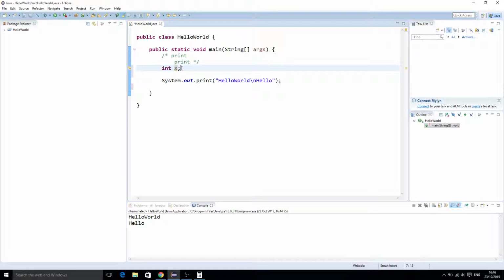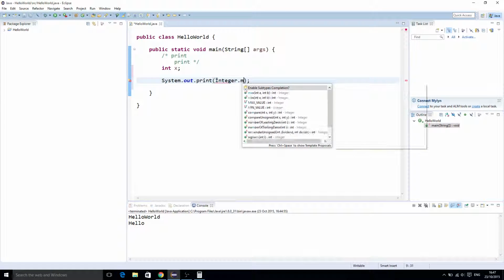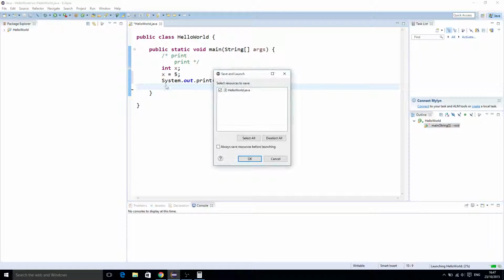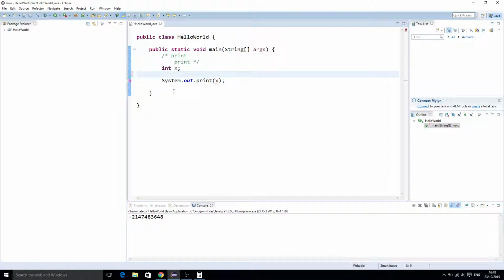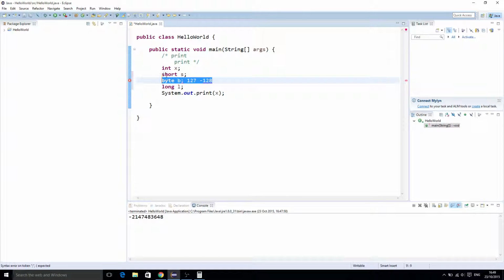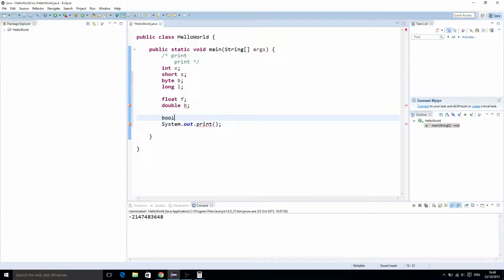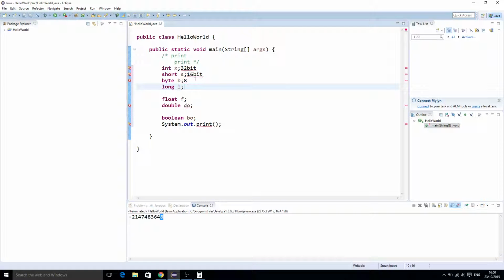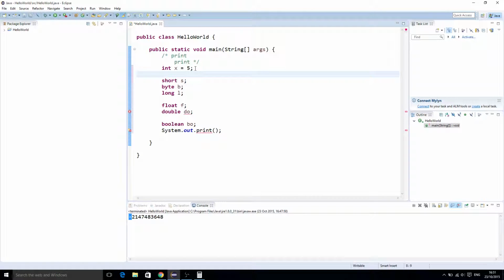3- Java 01 Variables part1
Welcome to my 3rd java totorial.